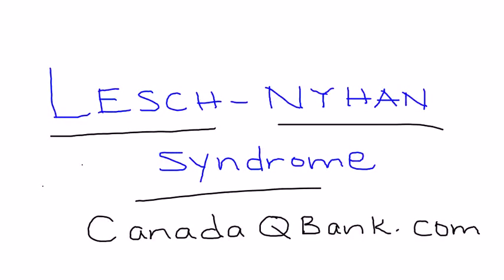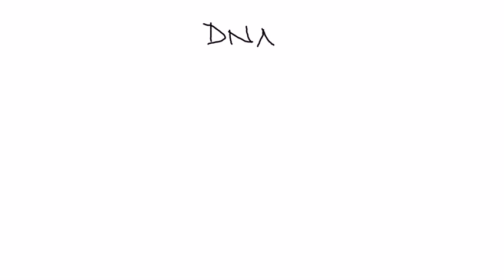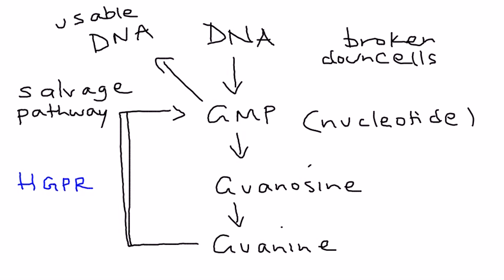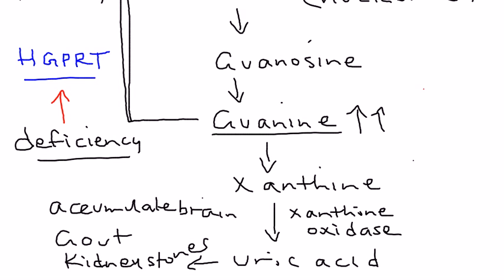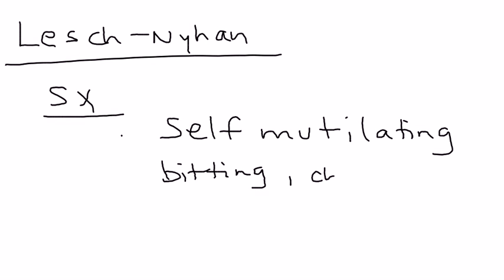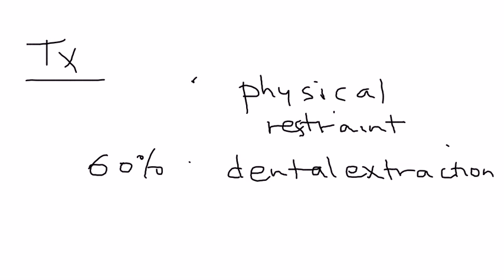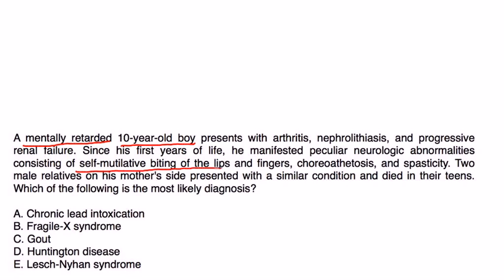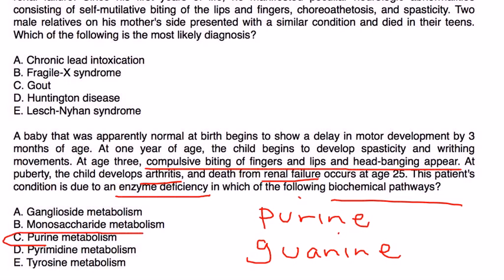Lesch-Nyhan Syndrome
Instructional Tutorial Video
CanadaQBank.com